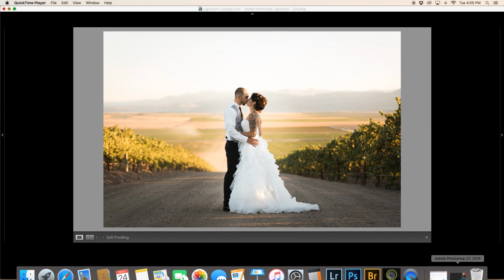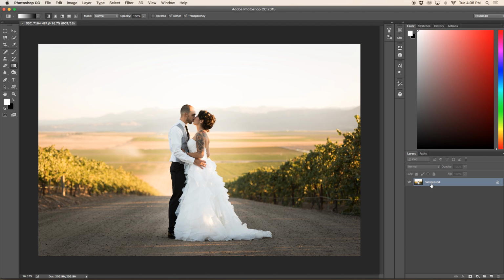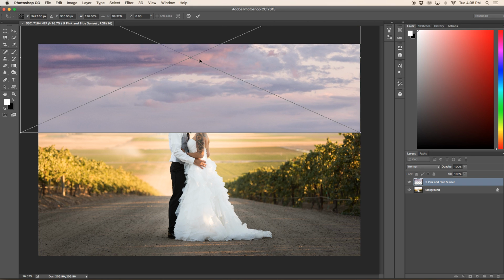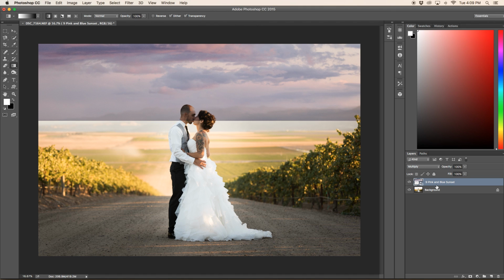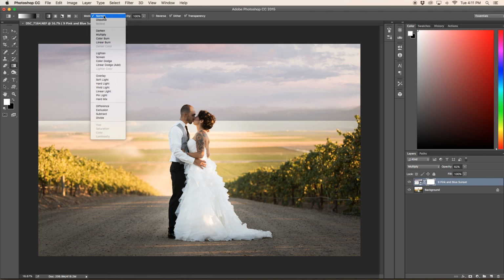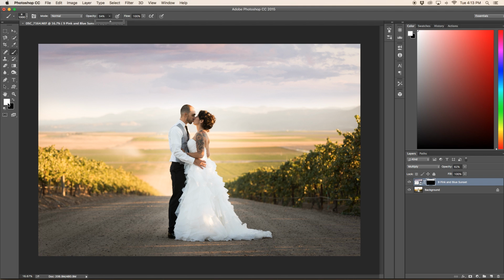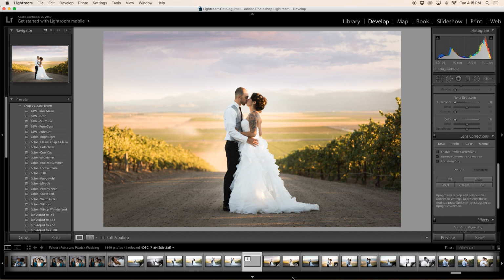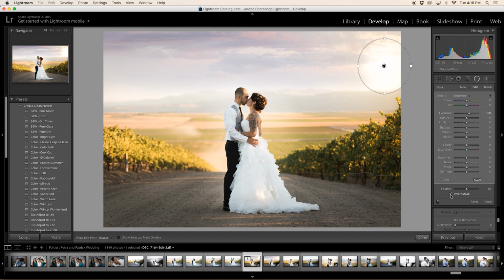How to use a sky overlay in Photoshop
Hi everyone! Click on the link to Dropbox for your free sky so you can experiment!